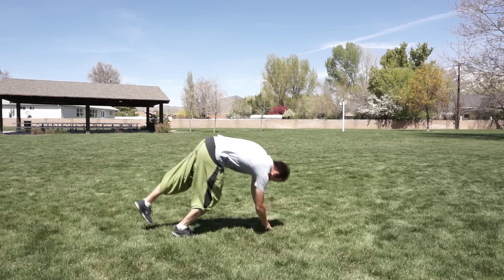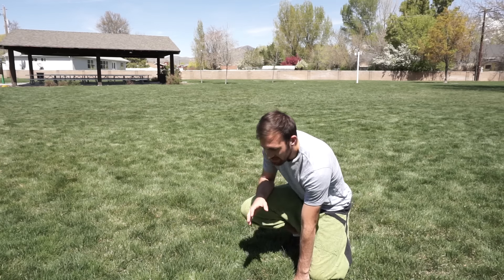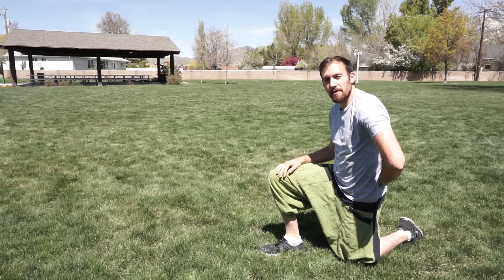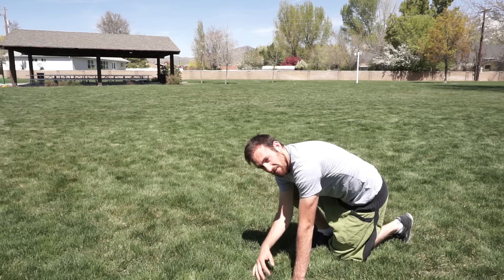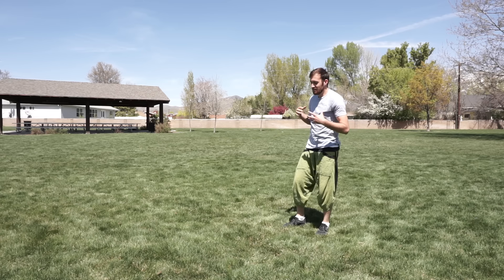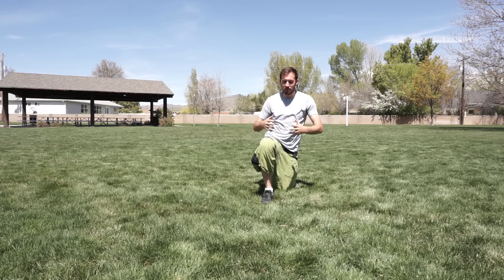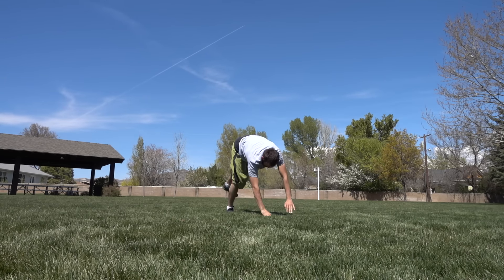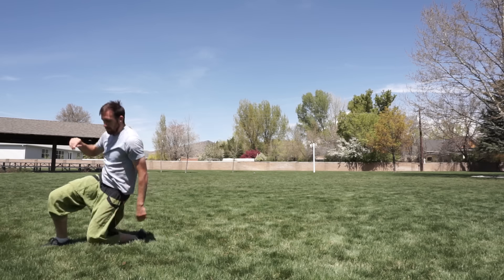PARKOUR SAFETY ROLLS Tutorial - Forward Roll, Side Roll, Back Roll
Learn how to instinvtively roll so that the parkour rolls may be useful for you in any situation.

Logo Intro

Best Parkour Shoes, Apparel, Fitness Equipment and Film Gear.